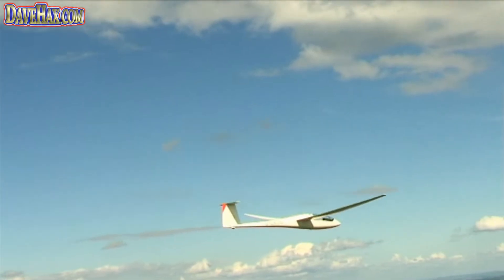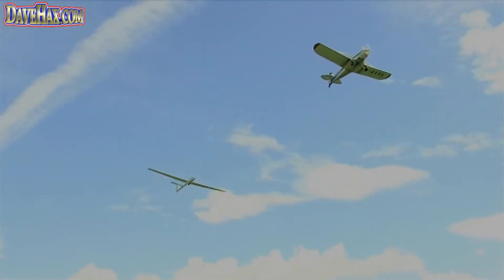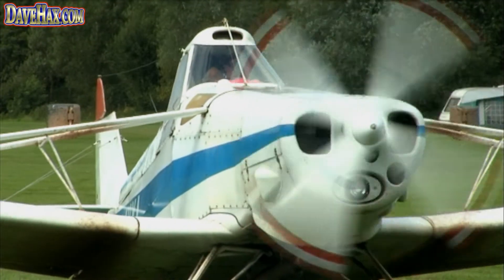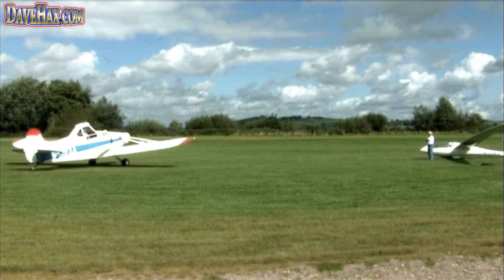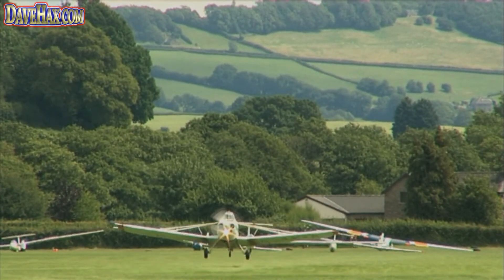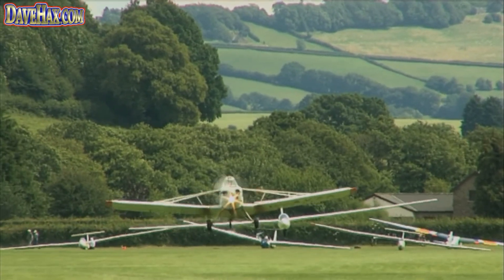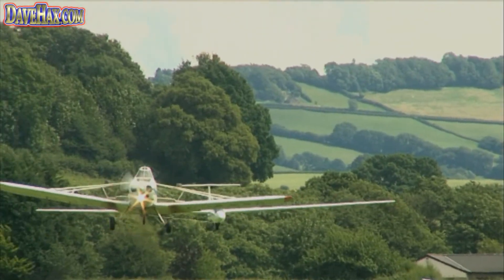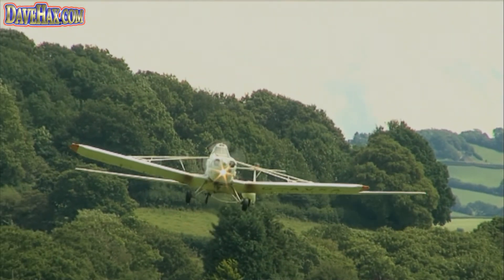How to launch a glider - Aerotow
How a sailplane glider is launched into the air from being towed behind another aircraft ( aerotow ). The plane used as a tug is a 4 prop pawnee ( crop duster ). Shows the plane towing the glider and taking off. Also contains aerial footage.

Please see my other videos for "How to launch a glider from a winch tow."